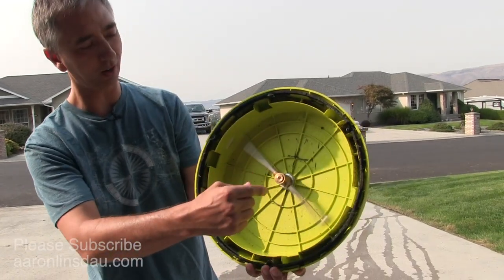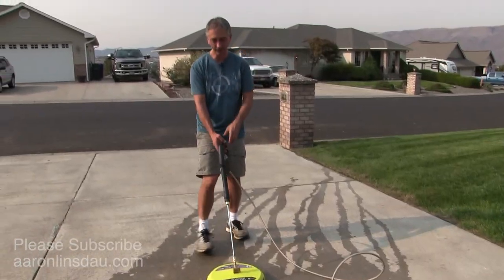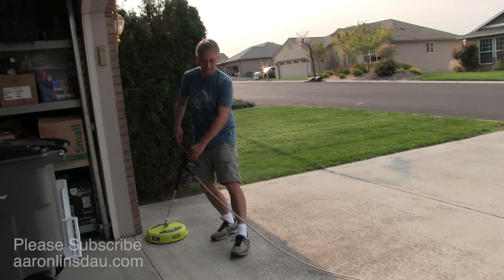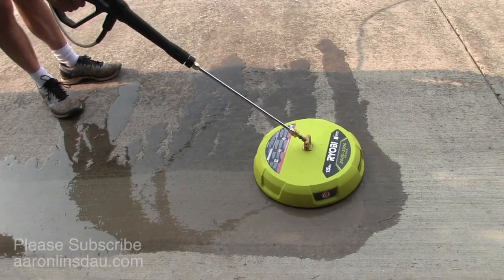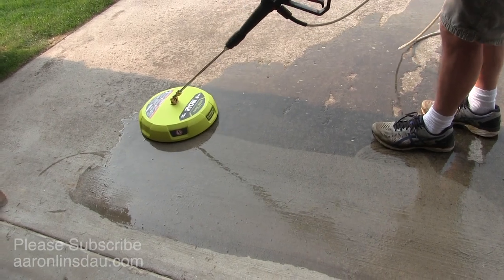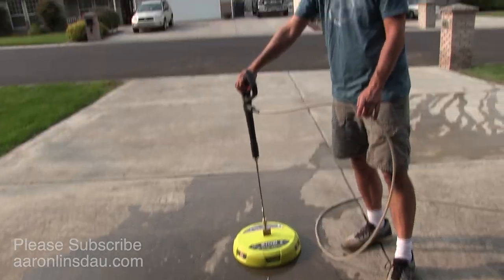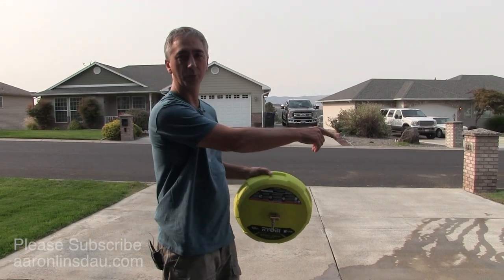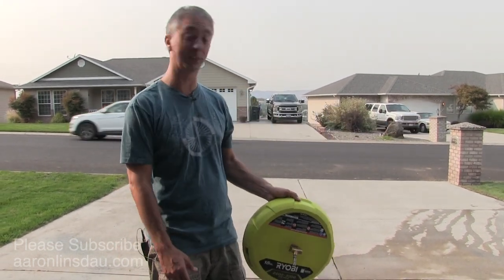How to Use the Ryobi Surface Cleaner to Wash Even Faster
I show you the secret to working as fast as possible with the Ryobi surface cleaner attachment for gasoline washers using a 2000-PSI electric pressure washer. If you follow the tricks in this video, you'll finish cleaning big surfaces faster.

Ryobi 2,000-PSI Pressure Washer
Ryobi Surface Cleaner
Pressure Washer Pump Guard fluid
Dewalt pressure washer nozzles (these work even better)

► ROPE
3/8” Utility Rope (Made in America)
1/4” Twisted Nylon Rope (Made in America)
6mm Bluewater Pre Cut Accessory Cord
4mm Accessory Cord